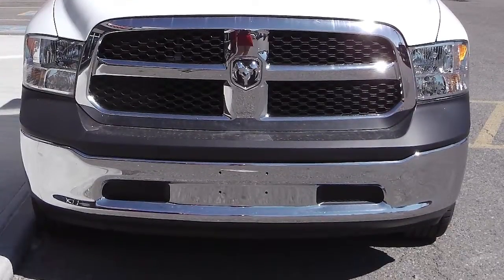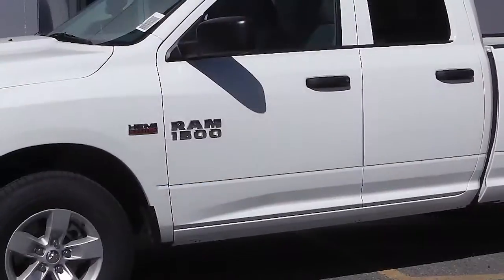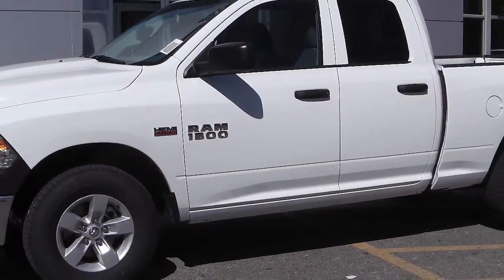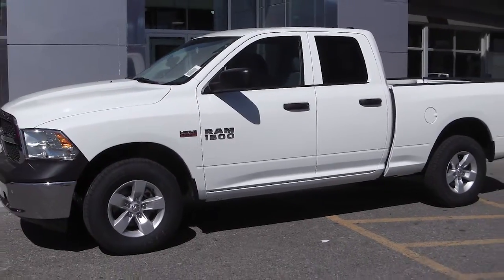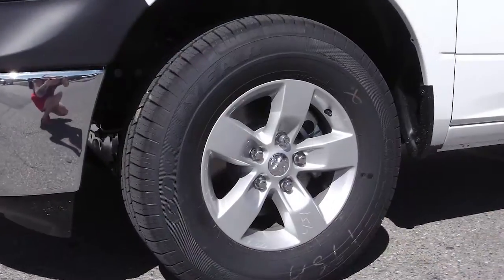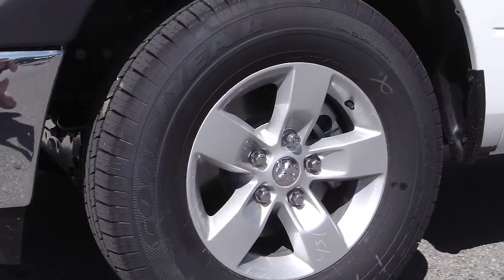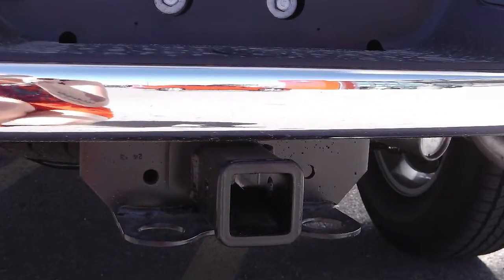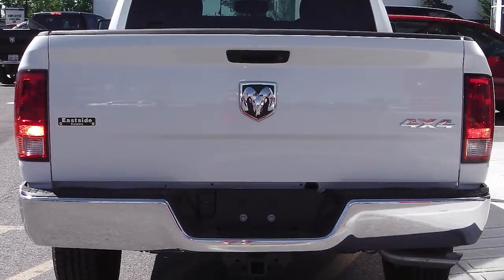2013 Ram 1500 ST for Tom -Eastside Dodge -Calgary, Alberta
Eastside Dodge
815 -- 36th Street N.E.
Calgary, AB T2A 4W3
Canada